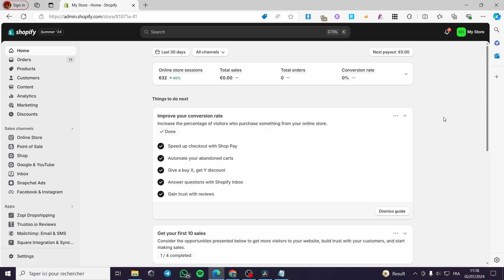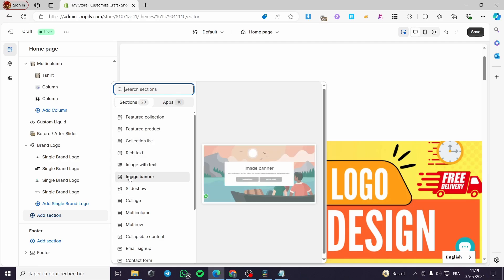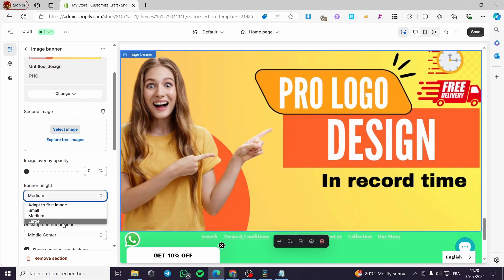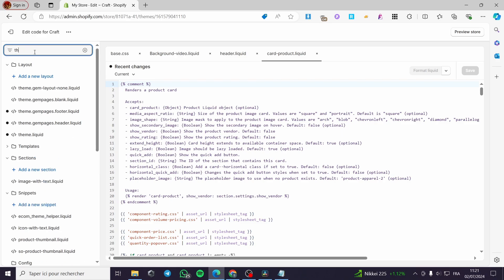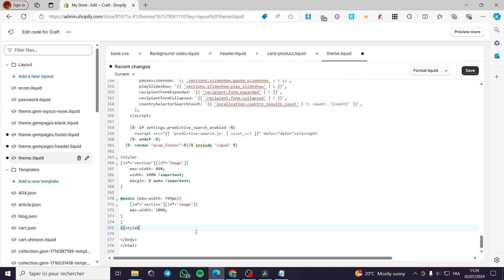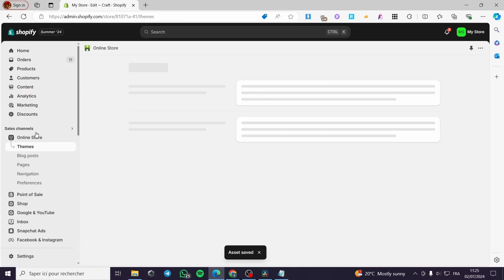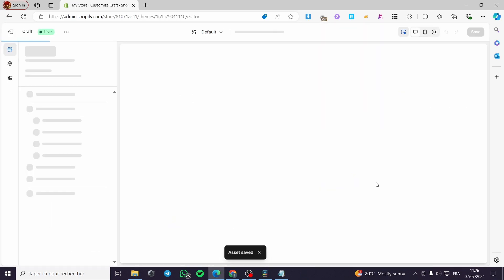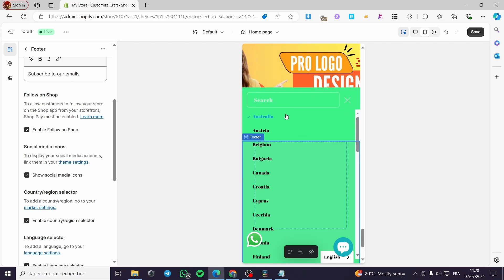How to Change Image Banner Size in Shopify | Full Tutorial 2025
If you are looking for a video about How to Change Image Banner Size in Shopify, here it is!